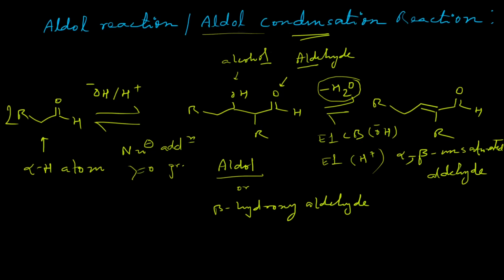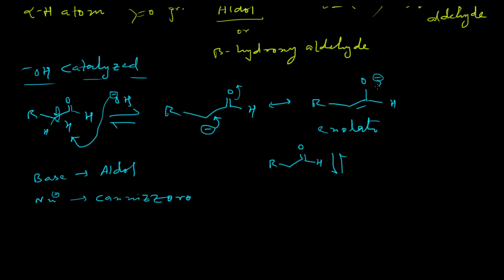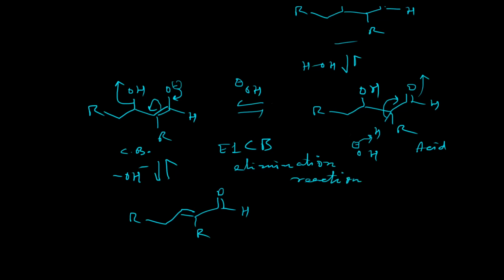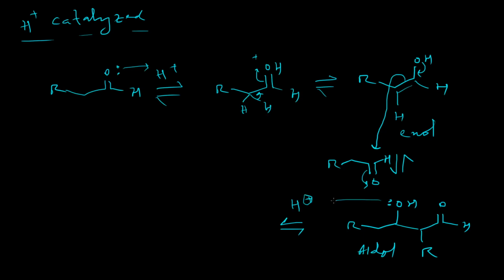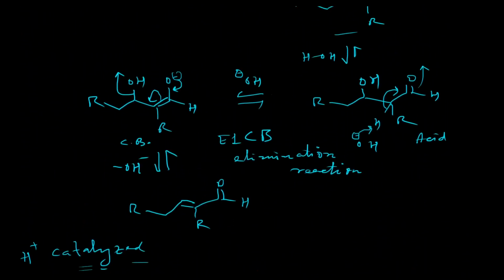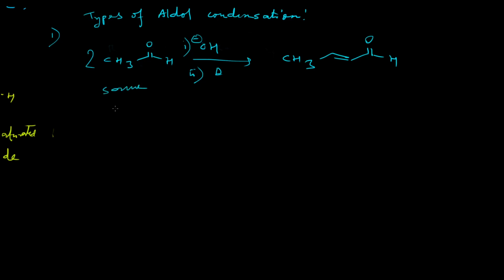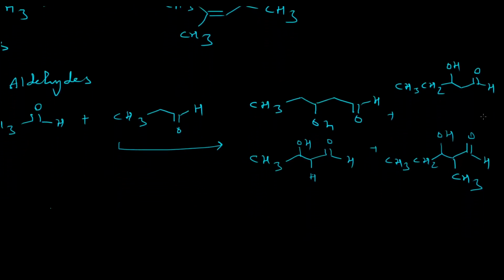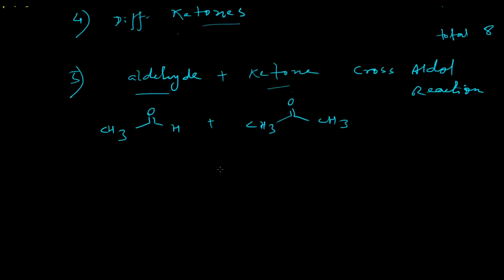Aldol condensation reaction | Crossed Aldol | Mechanism | Reactions of ketones and Aldehydes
In this videos detailed mechanism of aldol condensation reaction is provided. For both acid and base catalyzed aldol candensation reaction. The mechanism involves nucleophilic addition to the carbonyl group at the first step followed by either E1cB (OH-) or E1 (H+) at the second step. Enolate and enol formation is also discussed during the reaction.
Books consulted:
1. Organic Chemistry by  Jonathan Clayden, Nick Greeves, Stuart Warren
2. A guidebook to mechanism in organic chemistry by Peter Sykes
3. Advanced Organic Chemistry: Reactions, Mechanisms, and Structure
by Jerry March
Software used: